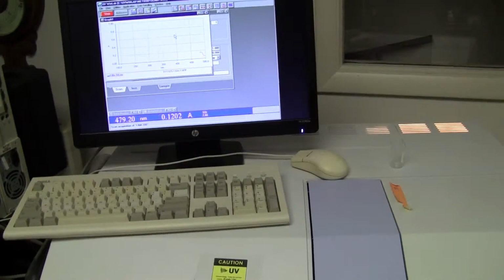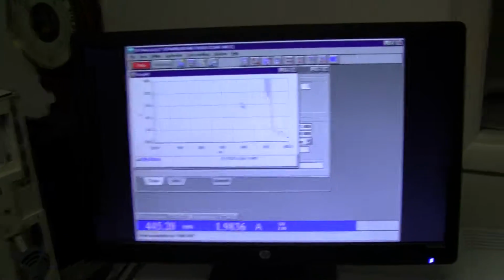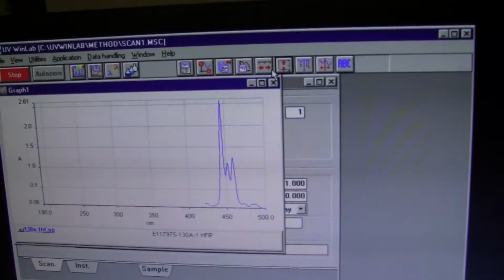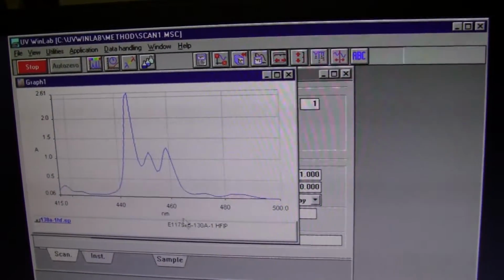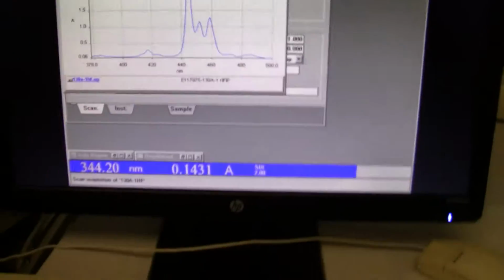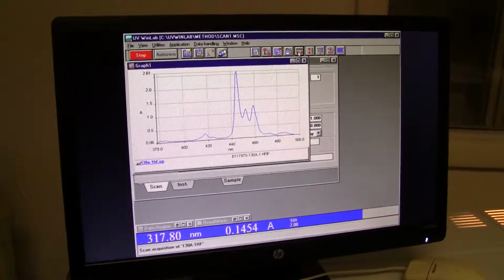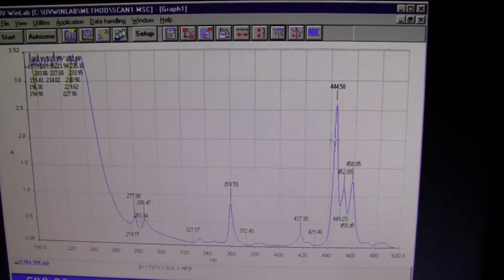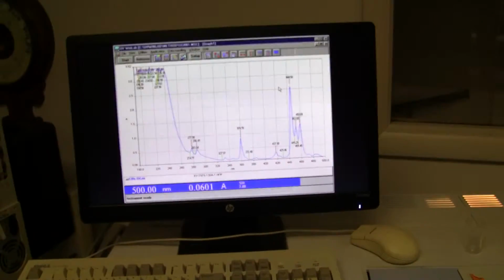Perkin Elmer Lambda 18 UV-VIS Spectrophometer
( Item D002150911) The PE Lambda 18 is a double-beam, double-monochromator, all-reflecting optical system which operates in the ultraviolet (UV) & visible (Vis) spectral ranges.

Two radiation sources, a deuterium lamp and a tungsten-halogen lamp cover the working wavelength range for the spectroscopy of photons. Automatic source change occurs during monochromator slewing; and, programmed optical filters also perform automatic filter change. The double-monochromator system carries out ratio recording using two monochromators in series in a Littrow configuration. Holographic gratings used in each monochromator complete the optical system.Specifications

    Useable wavelength range, 185 nm—900 nm

    Resolution, 0.1 nm—5.0 nm in 0.01 nm increments
    Automatic source change
    Total, diffuse, and specular transmission and reflectance
    Determining concentration
    Measuring absorbance
    Determining the Kubelka-Munk function
    Time Dependent and Wavelength programs